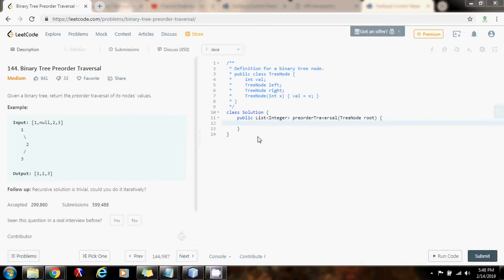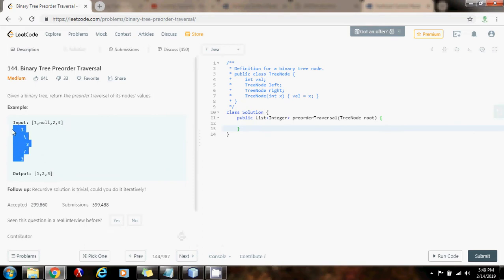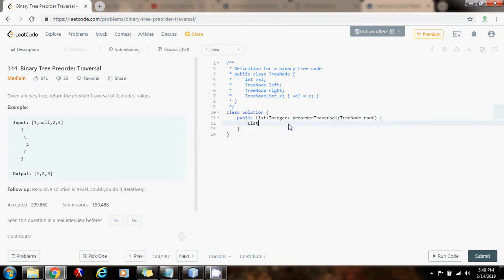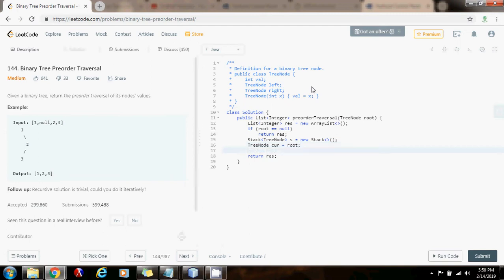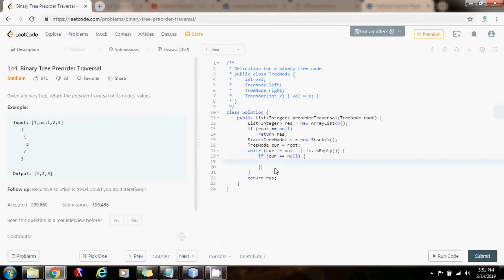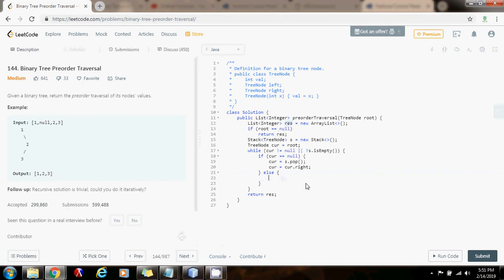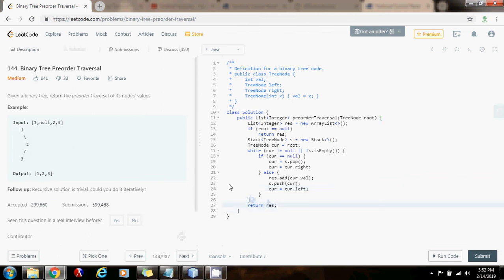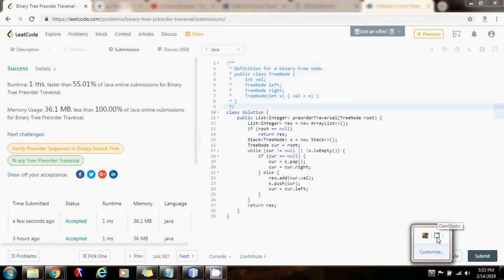Coding Interview Tutorial 46: Binary Tree Preorder Traversal (Iterative) [LeetCode]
Learn how to do preorder traversal of binary tree using iteration!